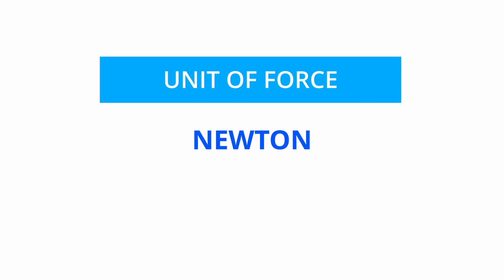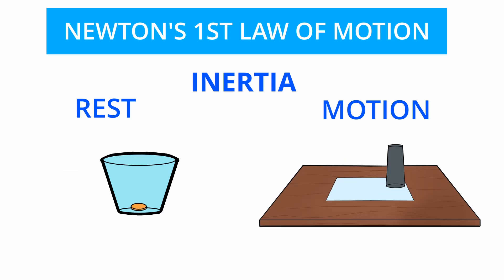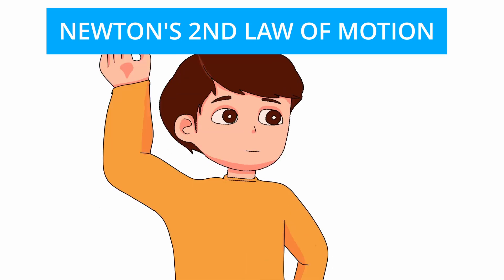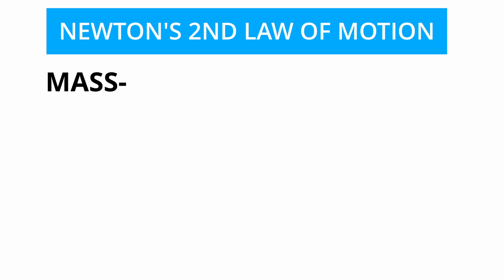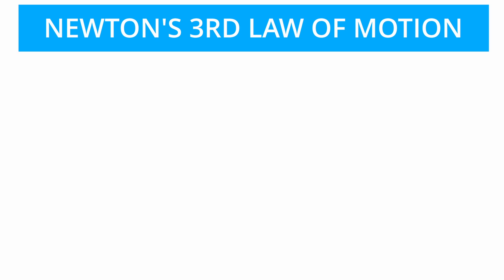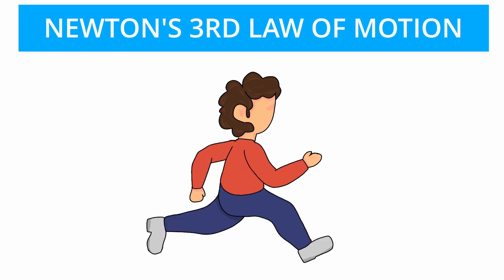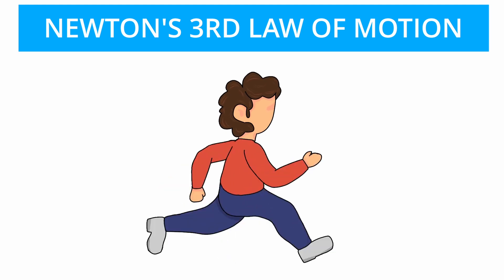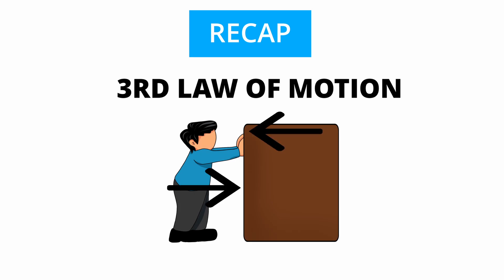Dynamics - Newton's laws of motion | Physics | Simple Explanation | Knowledge Tavern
A simple and clear explanation of the concept of Newton's laws of motion under the topic of dynamics in Physics. The video is suitable for students in grades 9 and above. It explains the three laws of motion with examples.

Script- Riiaki Iyer Basaiawmoit
Voiceover artist - Riiaki Iyer Basaiawmoit
Animator - Shivani Sahu